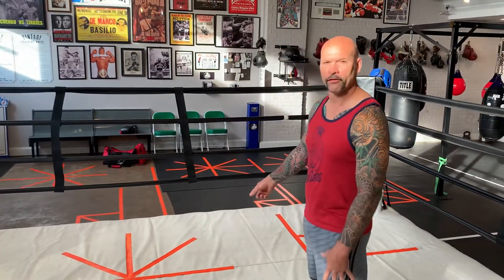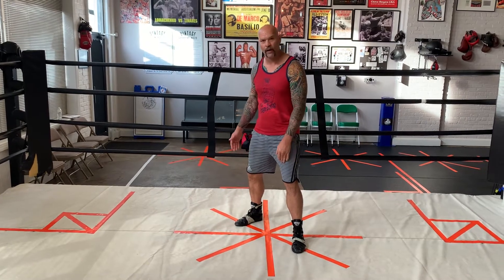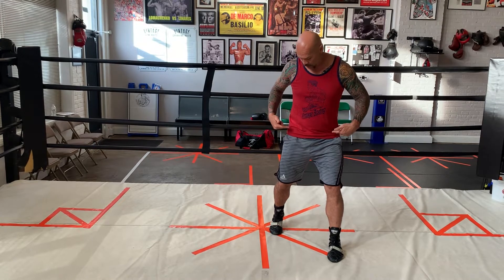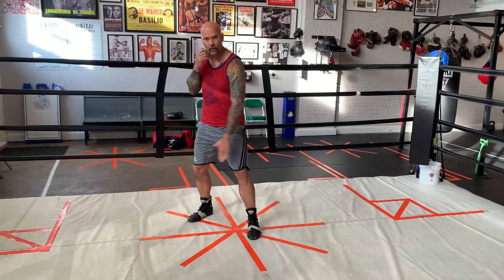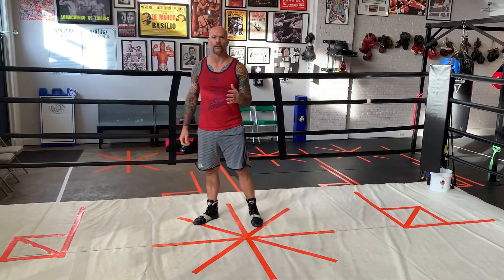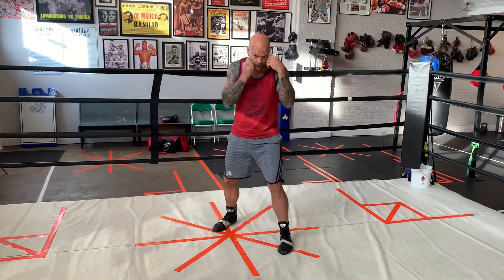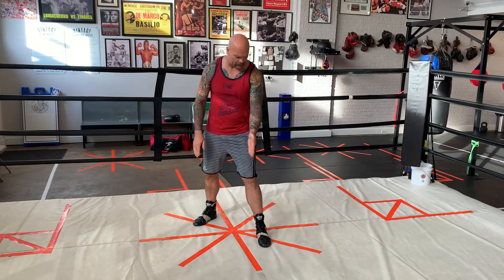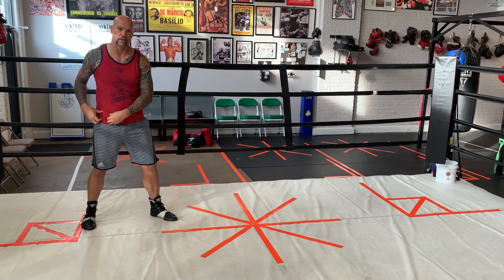BOXING FOOTWORK - Rolling 45 degree movement W/Pro Boxing Coach Eric Ash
Head Coach Eric Ash gives a break down of the rolling 45 degree movement.

“We are looking for the next Champion"

Our Gym is located 1202N Arthur Ashe Boulevard, Richmond VA 23230.

Stop in and Check Us Out!